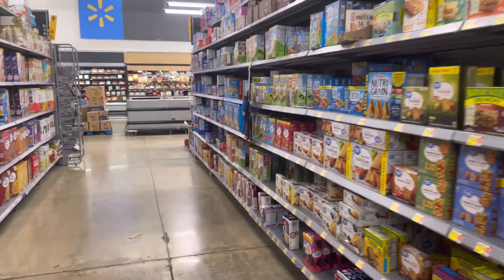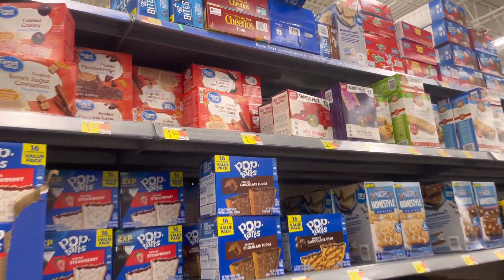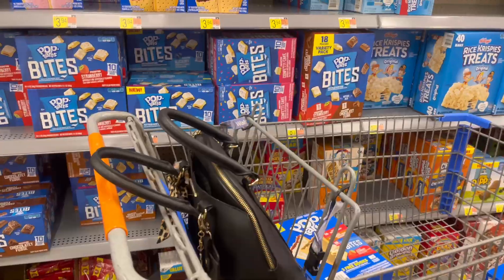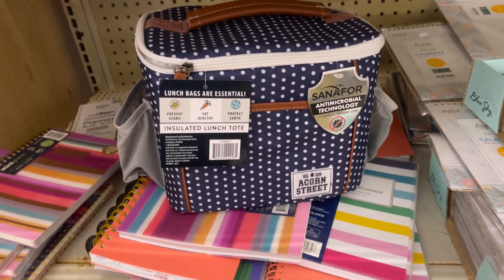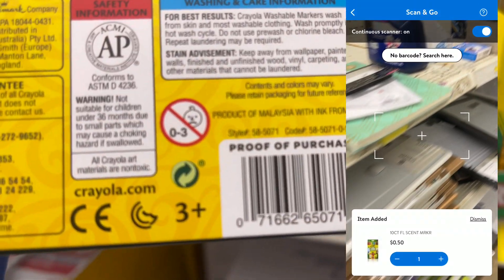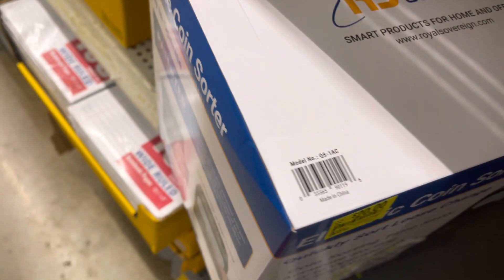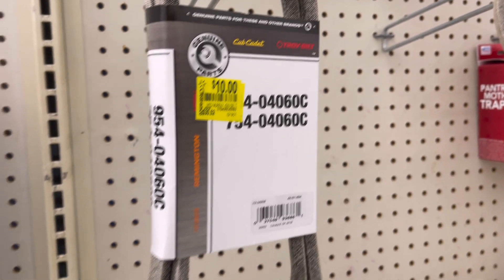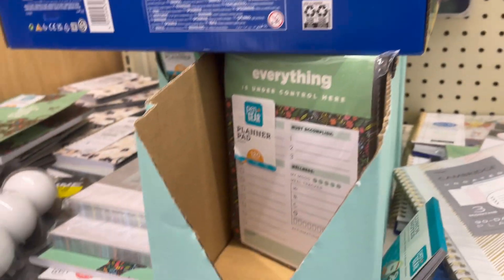Walmart HIDDEN CLEARANCE/ WOW these CLEARANCE DEALS are cheap NO COUPONS NEEDED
Walmart hidden clearance this week are really cheap. All you have to do is match the barcodes to the Walmart hidden clearance product and scan it to make sure it is the right item.